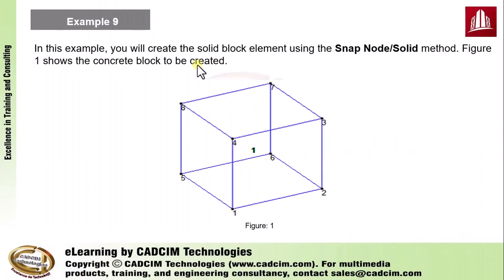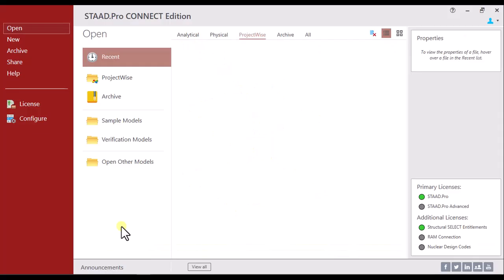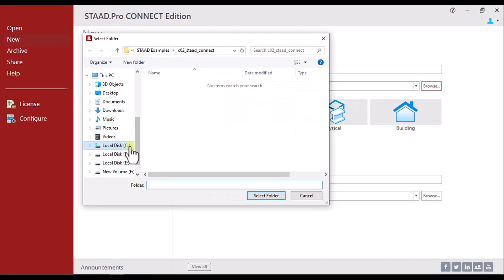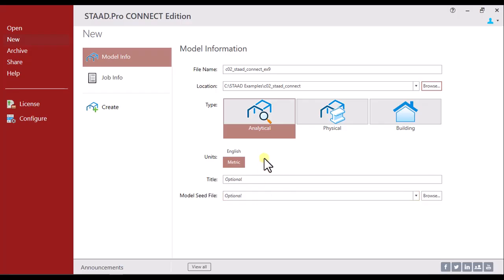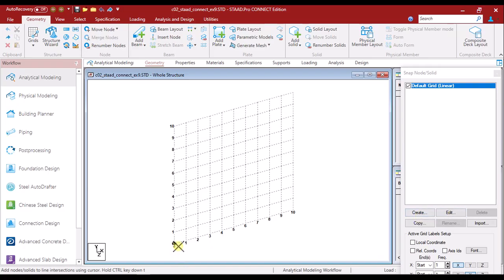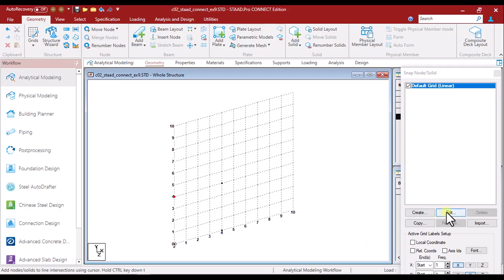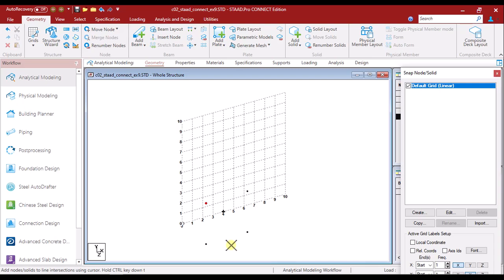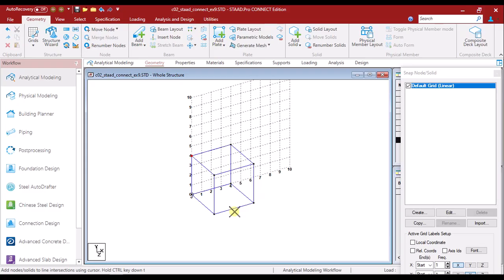STAAD.Pro V22 Tutorial: Concrete Block Modeling Step-by-Step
🎓 Master Concrete Modeling in STAAD.Pro V22 – Full Tutorial by CADCIM Technologies 🎓
In this step-by-step tutorial by CADCIM Technologies, you'll learn how to efficiently model a concrete block using STAAD.Pro CONNECT Edition V22. Whether you're a beginner or an experienced structural engineer, this guide will walk you through the essential tools and techniques required to create accurate, analysis-ready concrete geometry.

📌 In This Video, You Will Learn:
✅ How to set up your STAAD.Pro workspace for modeling
✅ Creating a 3D concrete block using geometry tools
✅ Assigning material properties and defining supports
✅ Applying loads for structural analysis
✅ Generating output and verifying model accuracy

✔ Civil & Structural Engineering students learning STAAD.Pro
✔ Professionals looking to streamline their modeling workflow
✔ Designers transitioning from 2D to 3D structural analysis
✔ Anyone wanting a clear and practical introduction to STAAD.Pro V22

📺 Watch, follow along, and take the first step toward mastering structural modeling in STAAD.Pro!

(Available on Udemy)
💡 Don’t miss your chance to level up your skills and become an Inventor Pro!